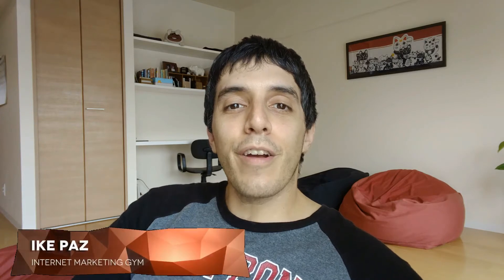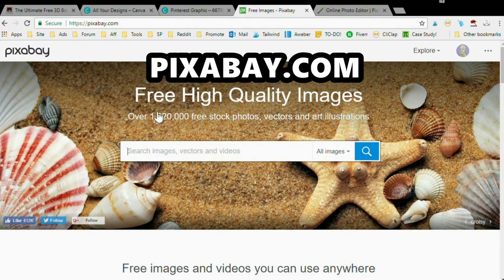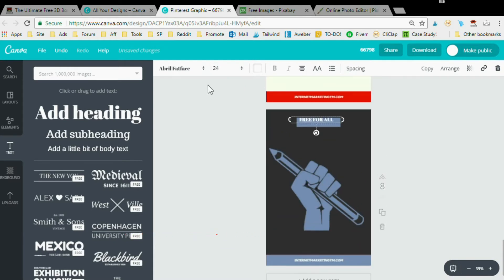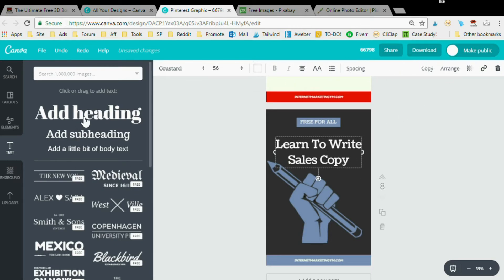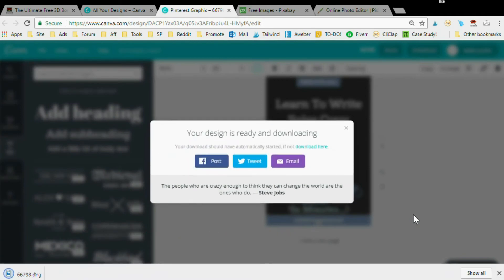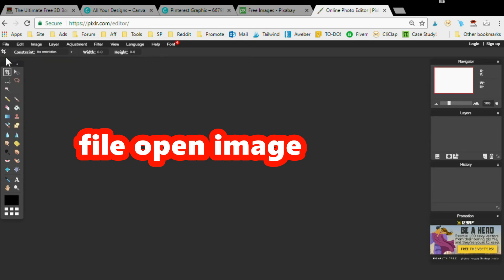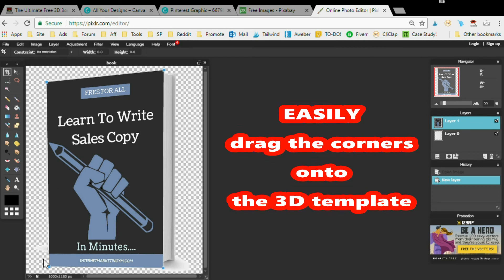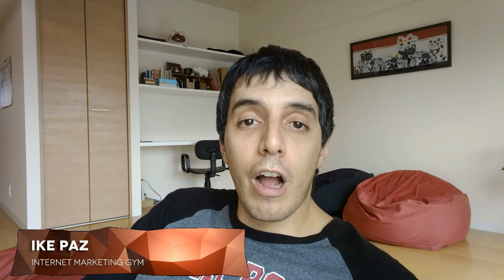Free 3D Book Cover Maker Kit - Make a 3D Book Image In Under 5 Minutes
You need a 3D book cover maker to easily create 3D images of your product or lead magnet.

In this tutorial, you'll learn how to make a 3D book image in under 5 minutes.

I'll also provide you with free 3D book and software templates.